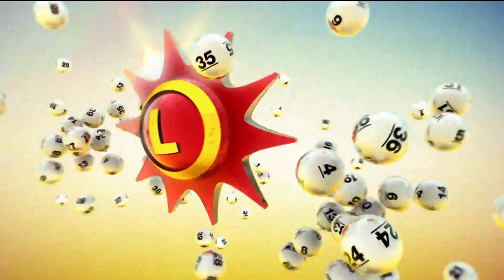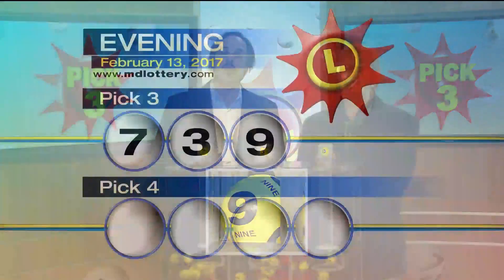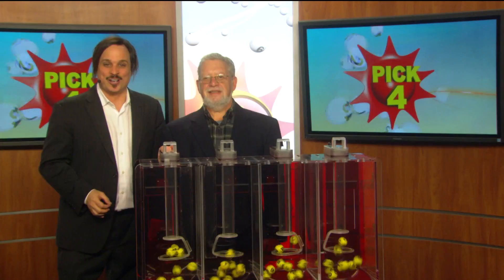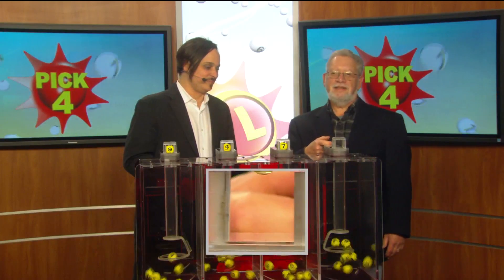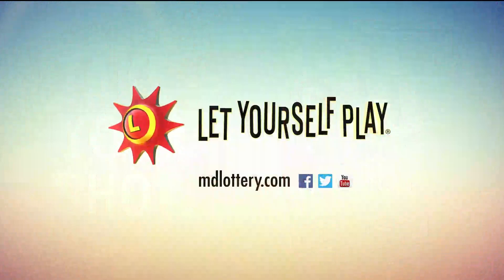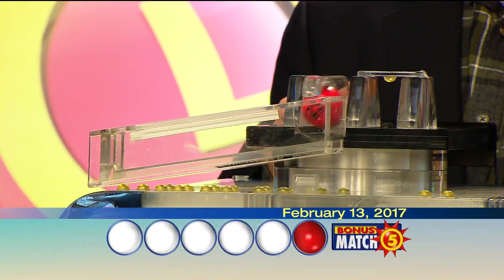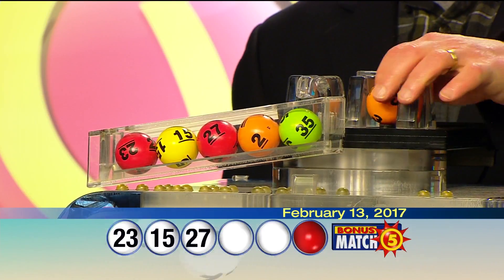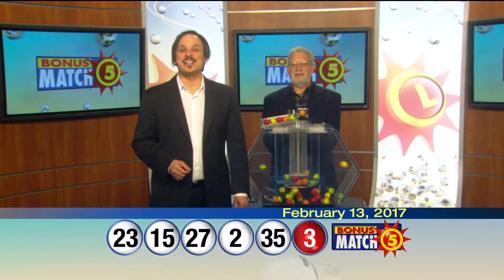2_13_17 - Evening